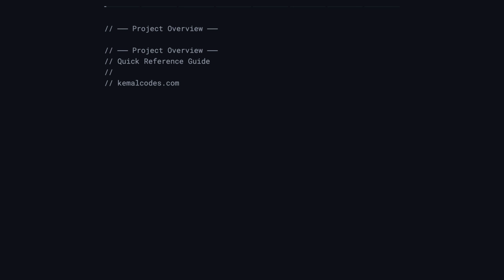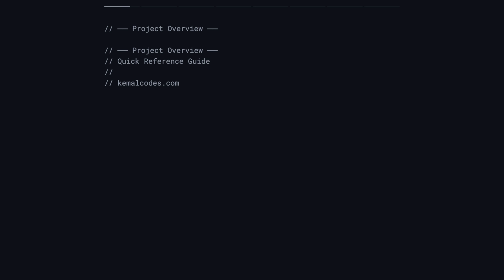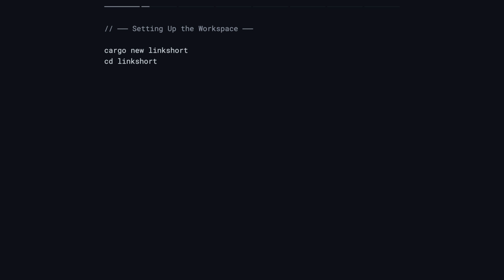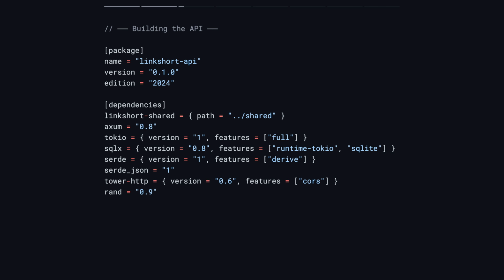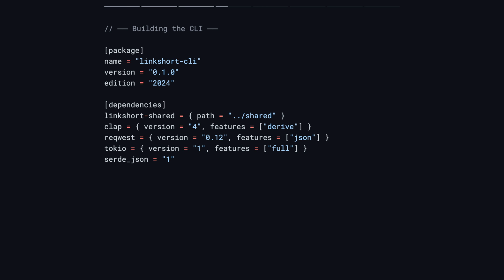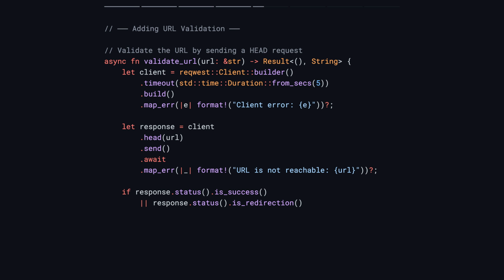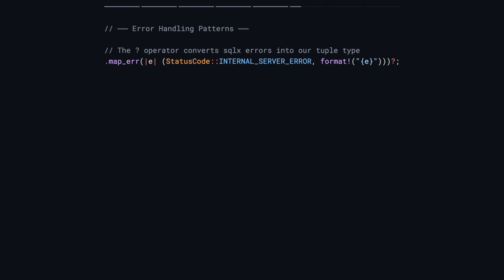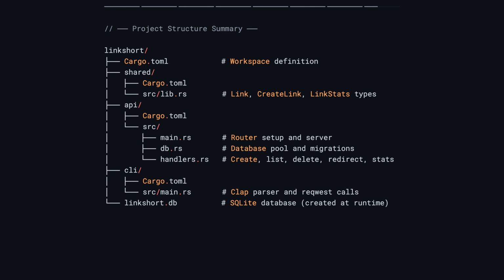Build a URL Shortener in Rust (Axum + SQLx + Full Project)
Put it all together: a real URL shortener in Rust using Axum, SQLx, and Serde. Routes, persistence, redirects, and a tiny frontend — from empty directory to running service.

• Project layout for a serious Rust backend
• Collision-safe short code generation
• Redirect handler that's O(1) and cache-friendly
• Migrations + seed data via `sqlx-cli`
• Shipping it: `cargo build --release` and a single binary